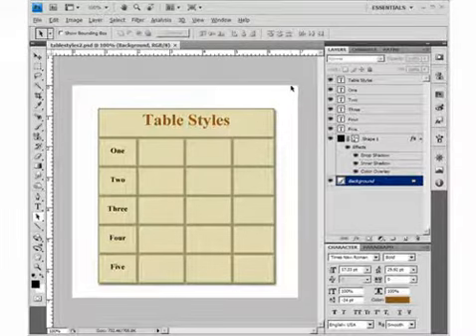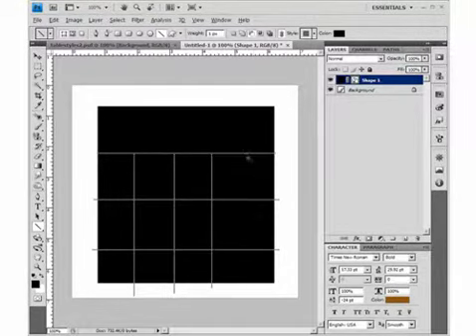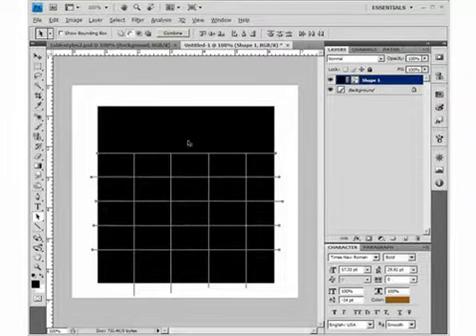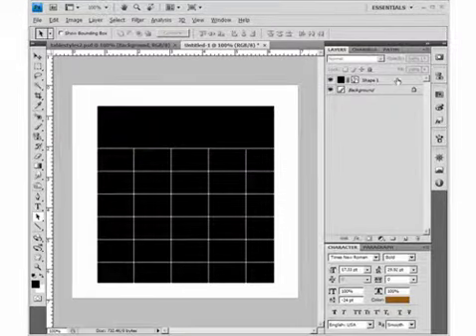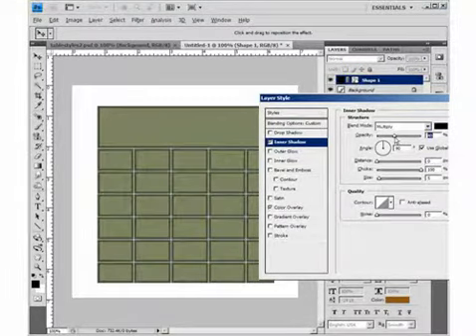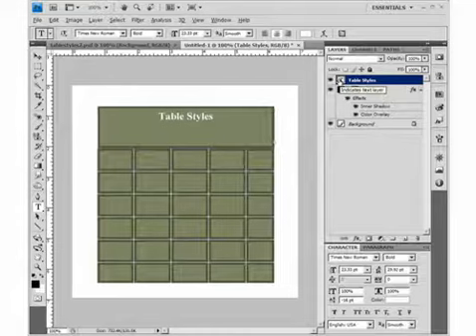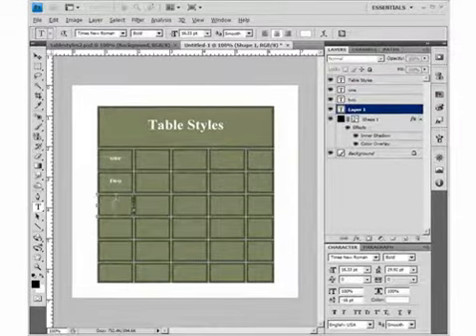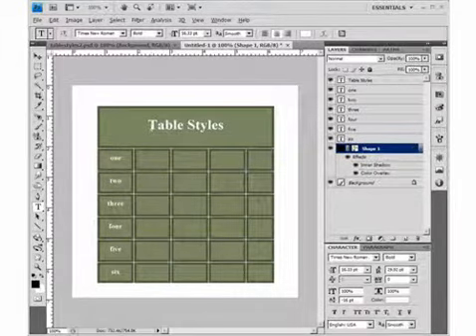Table Styles in Photoshop Layers Magazine Layers Magazine